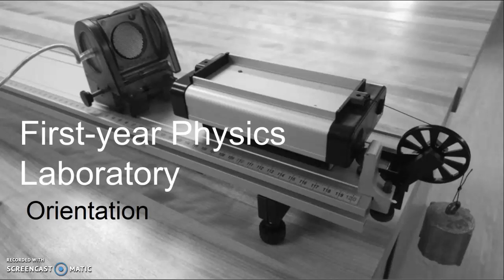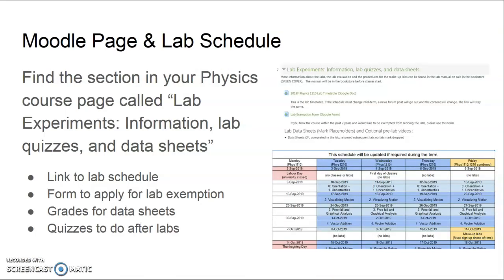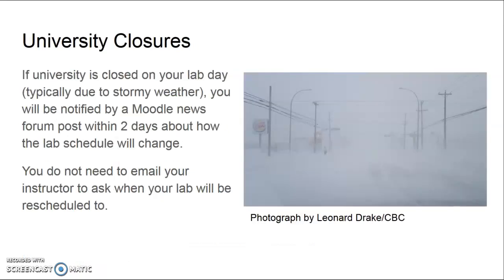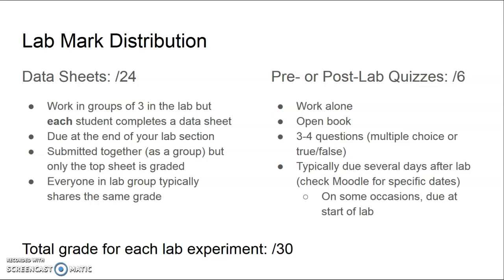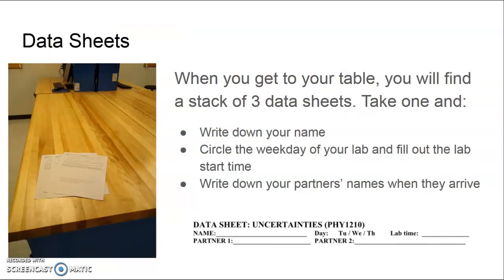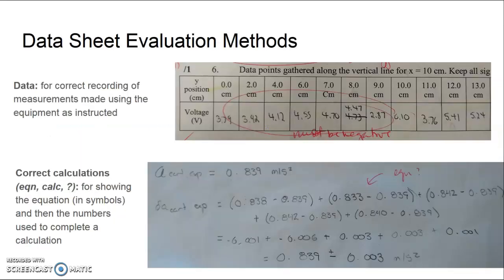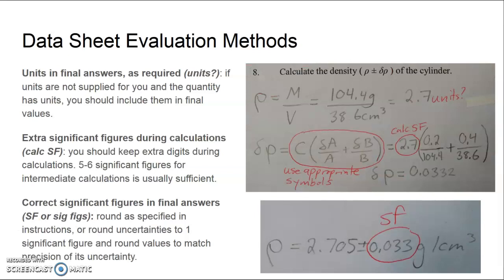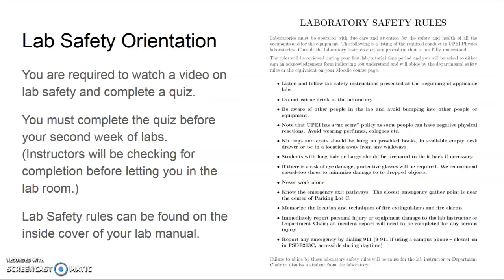First-Year Physics Laboratory Orientation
Information about lab procedures and policies for students enrolled in first-year physics courses at UPEI.